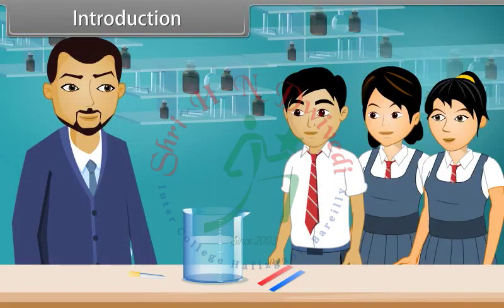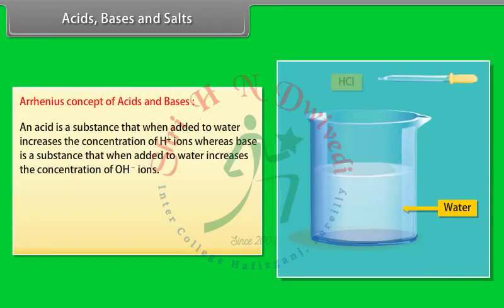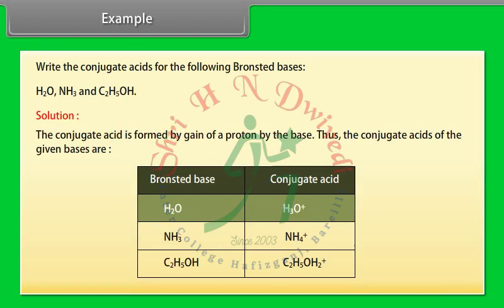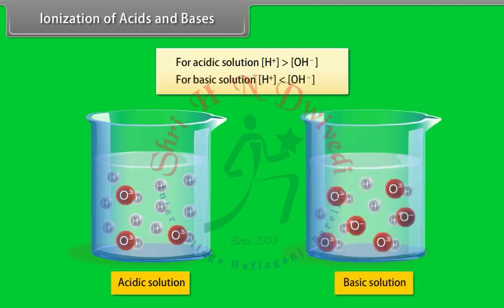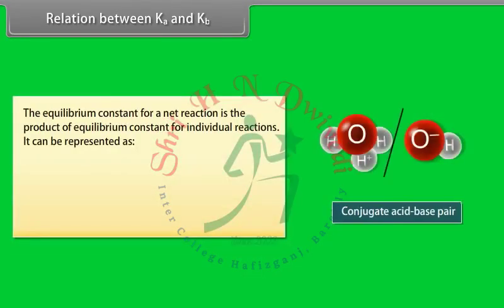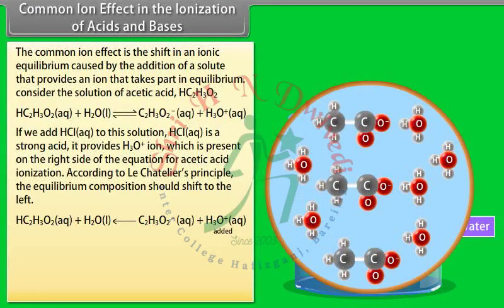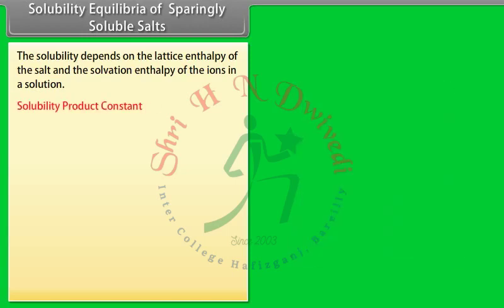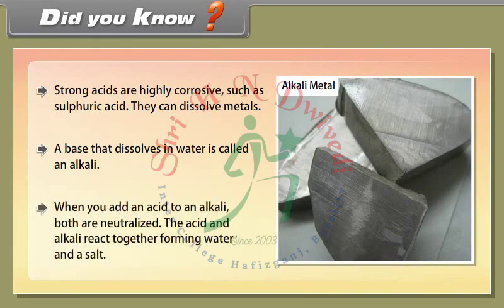SHNDIC Class 11th_EM_CHEMISTRY_Equilibrium-II